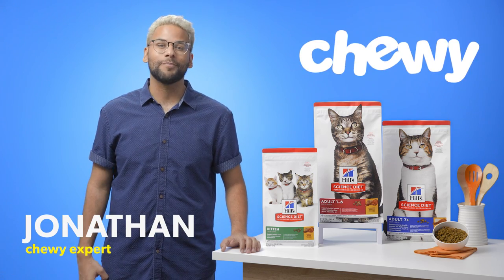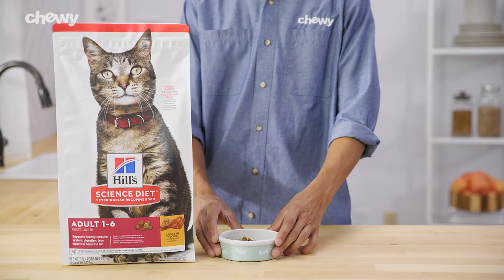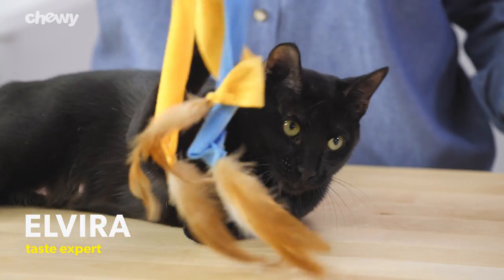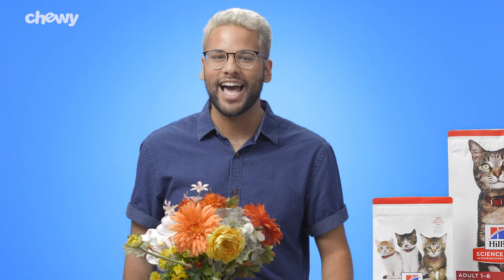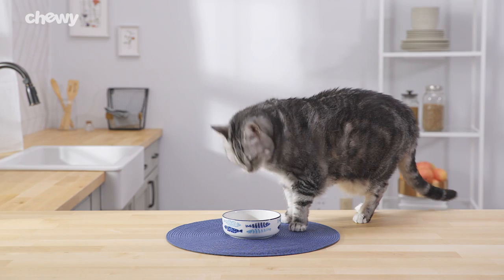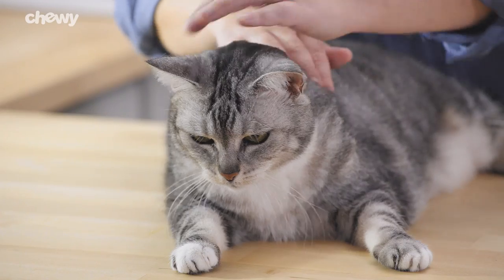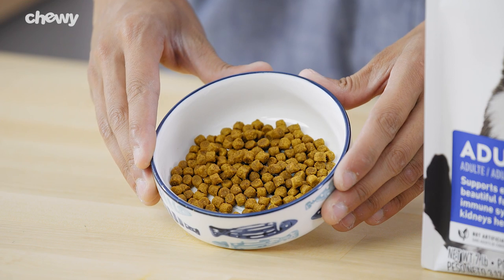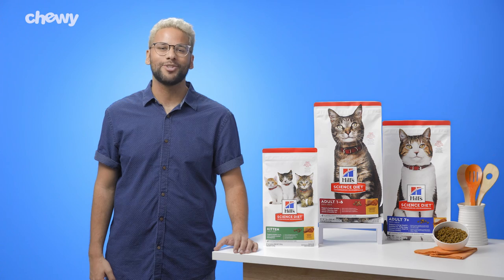Hill's Science Diet Lifestage Cat | Chewy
Are you a proud cat parent? Then you’ll want to prioritize cat health for your cool kitten with Hill’s Science Diet. These recipes can help your cat at any stage in life, whether they’re a cute kitten or an awesome adult. Plus, they come in a tasty chicken recipe your cat will love, no matter how old they are!

Looking for a cat food to help your adult cat get that spring back in her step? The Youthful Vitality dry cat food can help your fur friend sustain energy and vitality.

Do you have a special senior in your life? Hill’s Science Diet 11+ recipe features wholesome ingredients that are meant to support cat health. You could even call them the cat’s meow.

Hill’s cat food offers balanced nutrition and vitamins to help support your cat’s immune system. So if you’re looking for a cat food that can help give your cat the nutrition she needs for life, try Hill’s Science Diet!

Are you on the prowl for cat supplies to keep your kitty content? Head over to Chewy! We have everything your cat needs to feel happy and healthy.

Want to binge some funny cat videos or learn facts about cats? That’s what our Youtube channel is for!